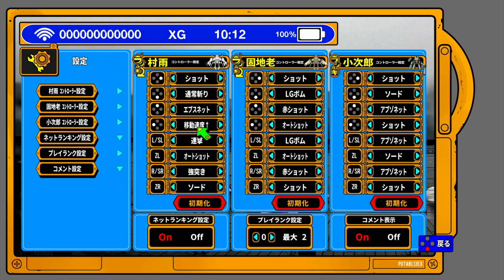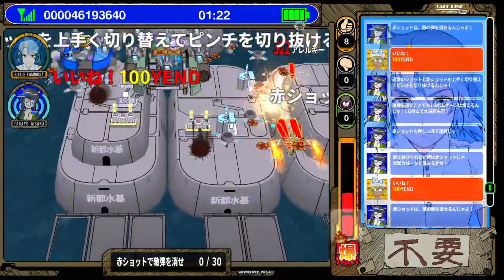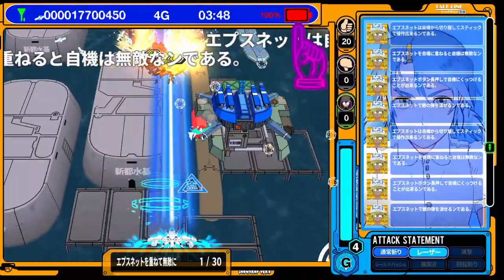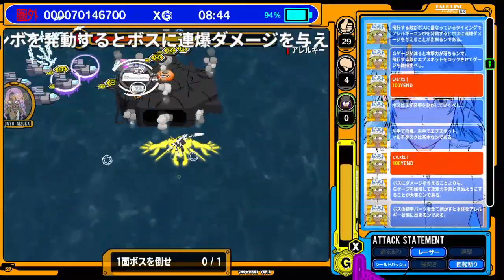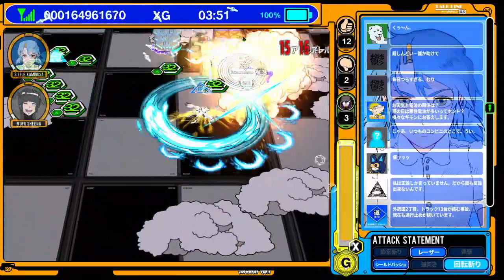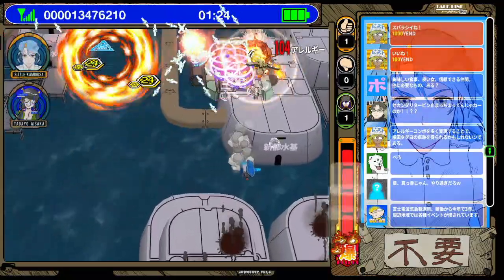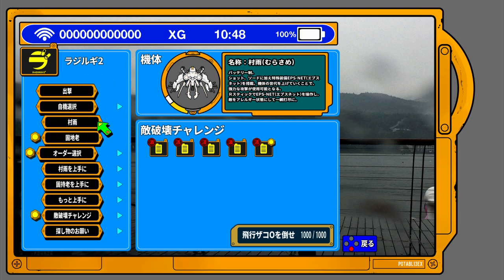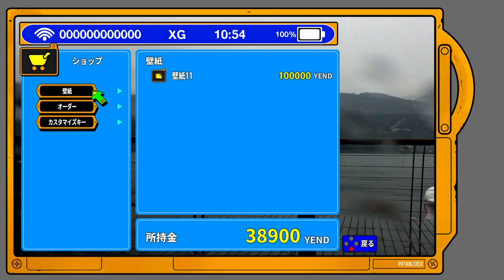Radirgy 2 beginner/intermediate tutorial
Radirgy 2 is a great new game from RS34 (this time published by BEEP) and I thought I'd go through the basics of how to play the game. I hope this makes some kind of sense - leave some questions in the comments if you have any!

one day i will learn how to plan stuff before making a video, but today is not that day